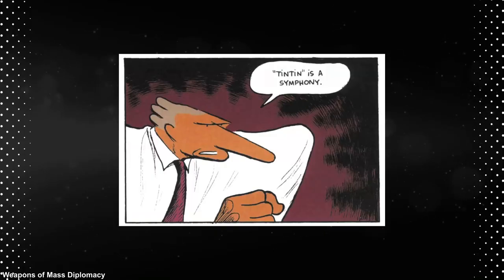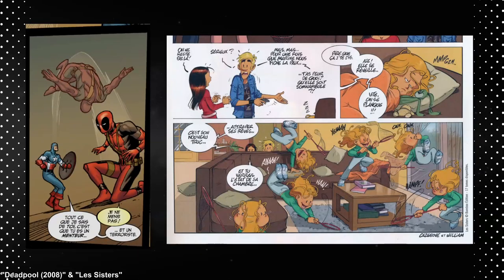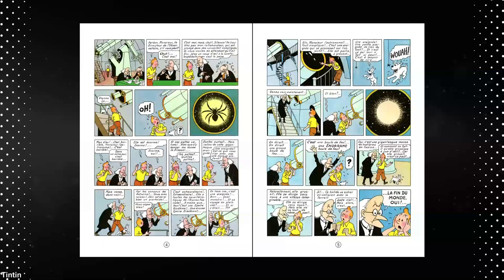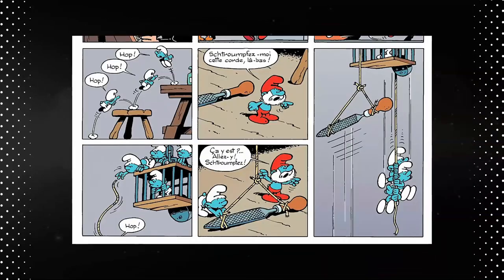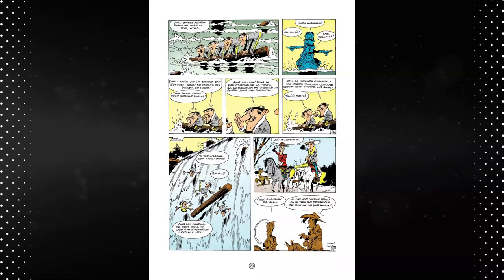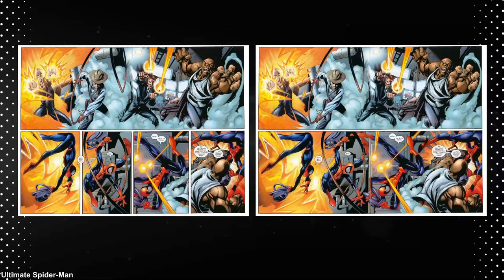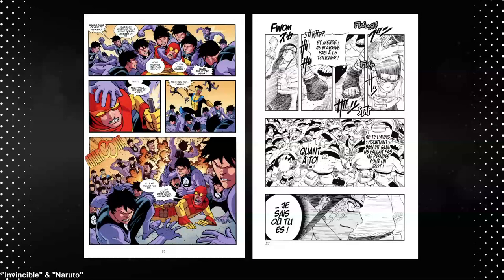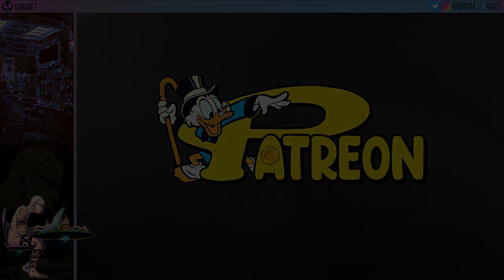Why do MULTIPLE CHARACTERS fit so well in COMICS ?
Naruto, the Smurfs, the Daltons, the Beagle Boys, Thomson and Thompson, etc...

So many characters marked by the fact that they are multiple, set in the comics medium, in which it is normal to already find many times the same character repeated through the pages. Let's analyze what all this implies.

00:00 Introduction
00:59 Multiple characters principle
06:05 The Smurfs
08:32 The Beagle Boys
09:55 The Daltons
13:44 Naruto
17:40 Some thoughts and conclusion

Musics (in the order of appearance):
* AFX - Love 7
* Aphex Twin - Hexagon
* Chill Study Beats - lofi hip hop mix [2018]

- The character on the bottom left is by Darick Robertson and Warren Ellis (Transmetropolitan)

Documentation of the panels and comic pages made with the help of Romain and Dramsss.

This is a translation of a video I originally made in French.

- Voice in the video based on my real voice and generated by Elevenlabs
- Translated from French with the help of DeepL